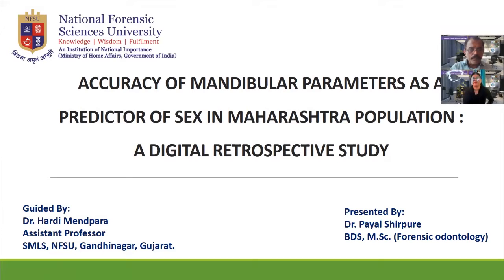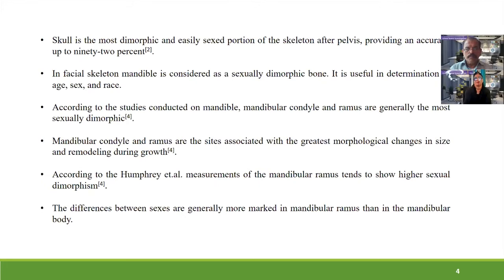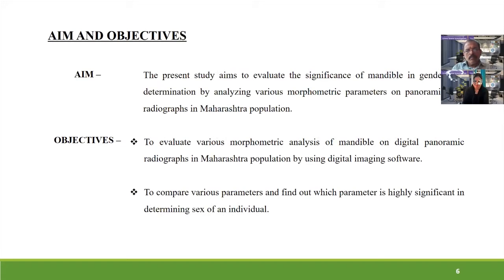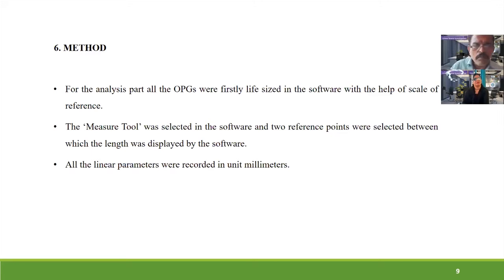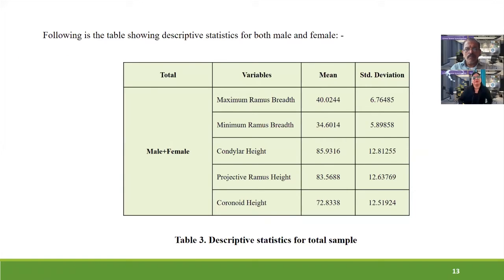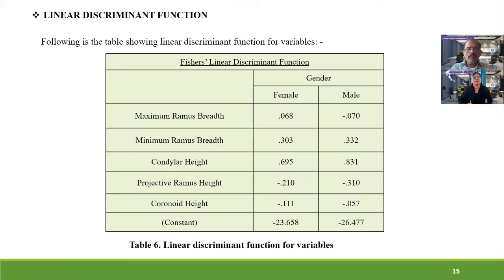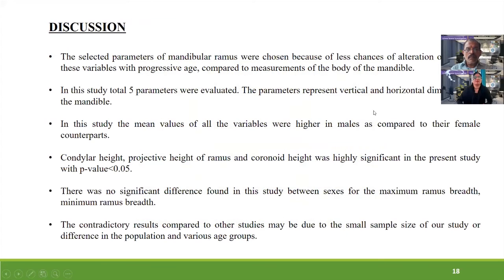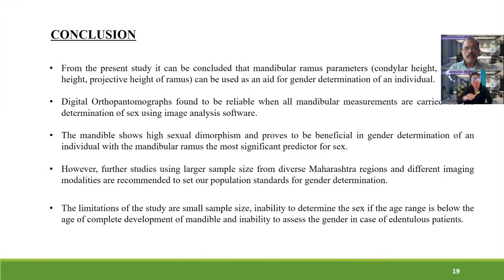Accuracy Of Mandibular Parameters As A Predictor Of Sex In Maharashtra Population | Paper 6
In forensic investigations and in medicolegal cases, identification of sex is an important aspect followed by age determination. When soft tissue parts are not available the only way for prediction of sex can be based on the characters of the skeleton. In the cases where the entire skull is not available mandible can act as an indicator for sex determination It aims to evaluate the significance of the mandible in gender determination by analyzing various morphometric parameters on panoramic radiographs in the Maharashtra population and to find out the best predictor for gender determination.